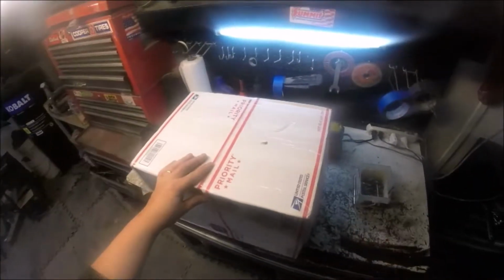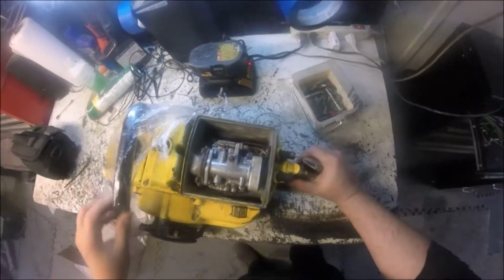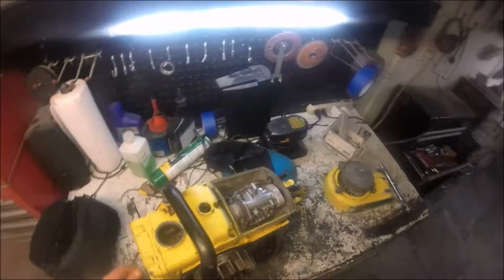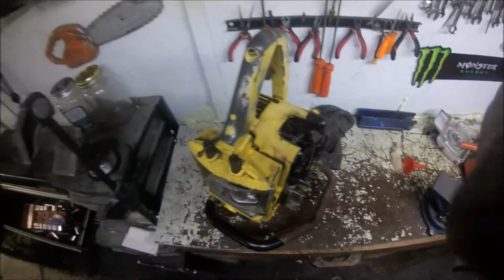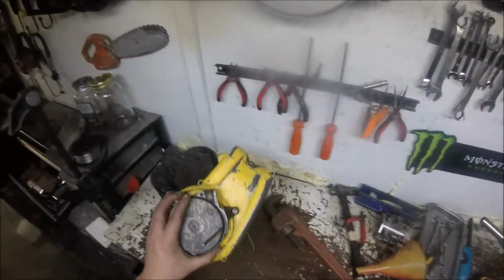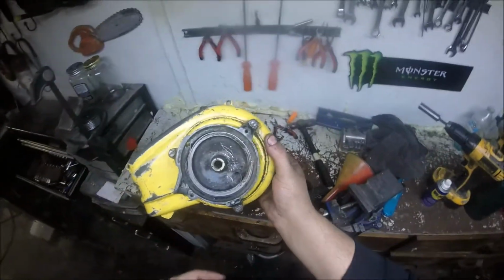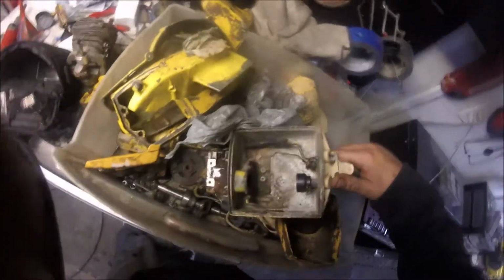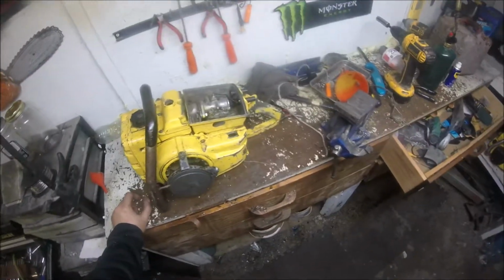Vintage McCulloch 300 87cc Chainsaw Project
This was an ebay find I originaly bought for a parts saw,engine was seized but was able to free it up and came up with enough parts to get it fired up...should make a nice project!